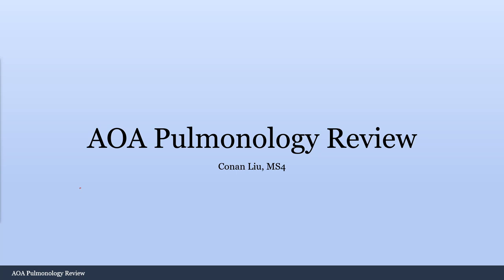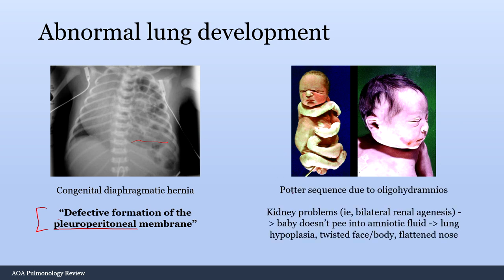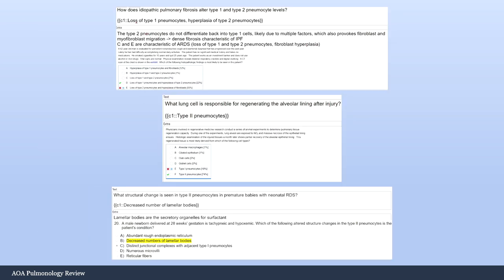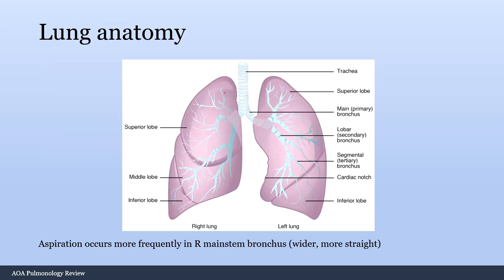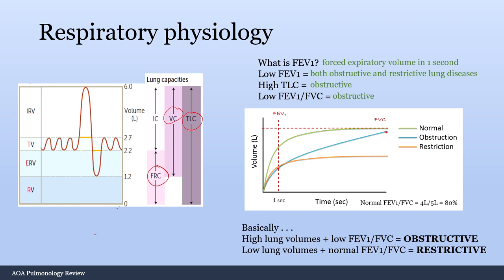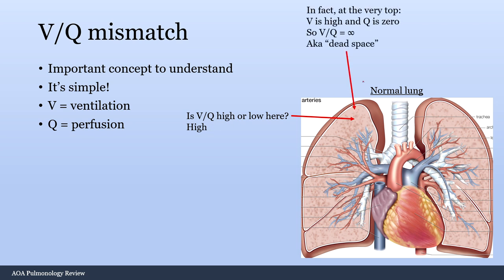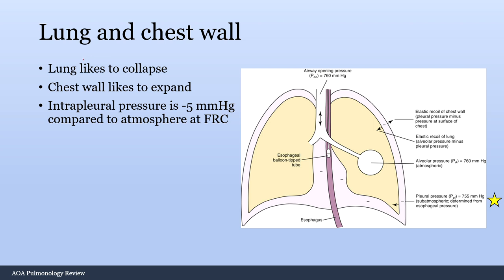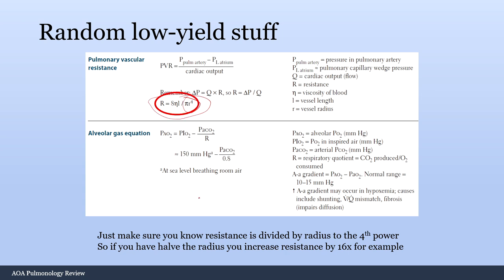High Yield Pulmonology Review for Step 1 - Pt 1 (Lung Development and Physiology)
Review of high-yield pulmonology facts and concepts for students preparing for Step 1. I follow the outline of First Aid and try to pick out the most important things you need to know! This is the first video of a 2 part series.